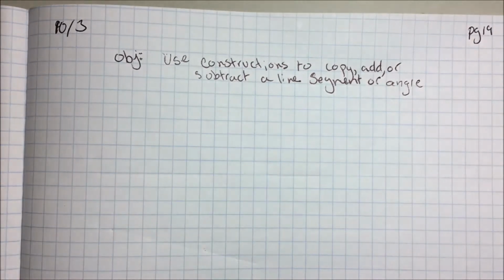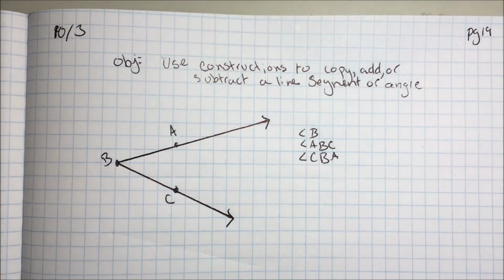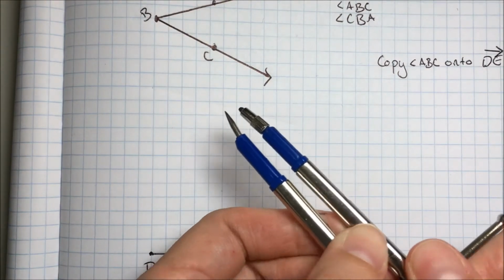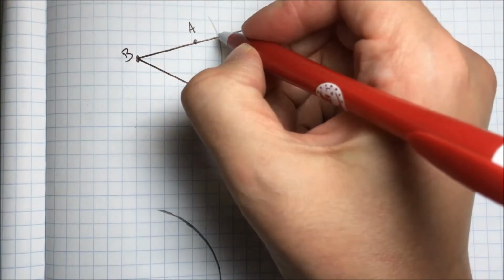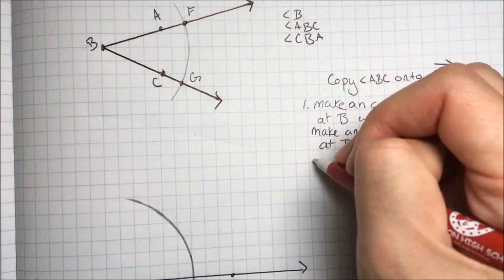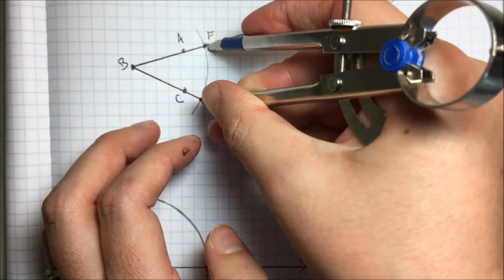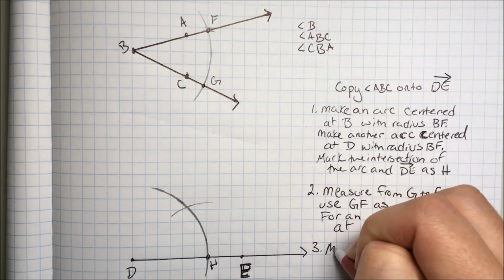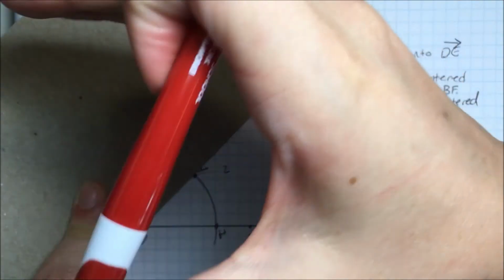Unit 2: Lesson 2 - Copying an angle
Unit 2: Constructions
Lesson 2: Copying an angle
Mrs. Northrop's Enriched Geometry class at Binghamton High school